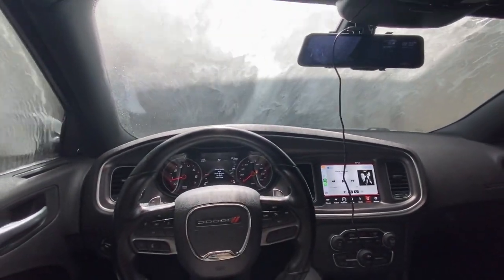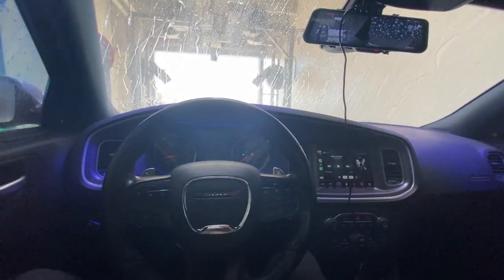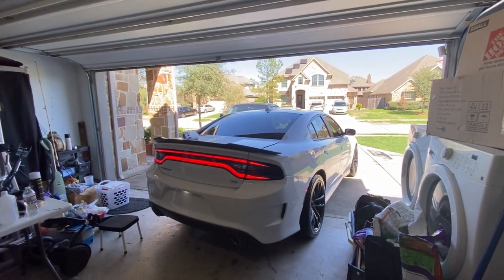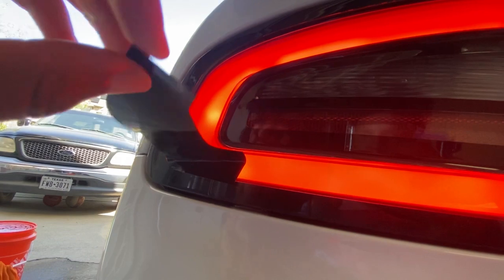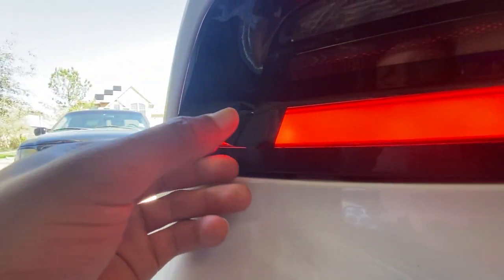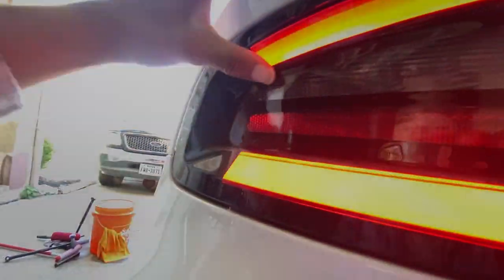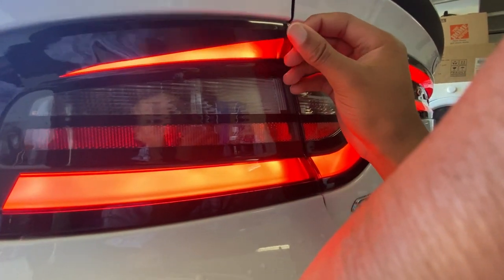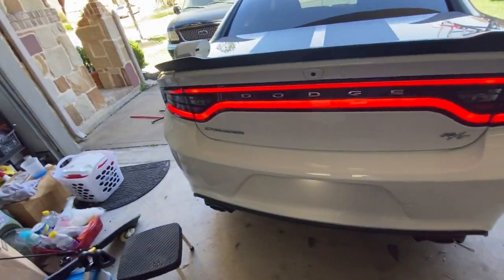FINALLY DID THIS TO THE 5.7 HEMI 😰 (1000 HP?????)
surprise upload!!! Hope you guys enjoy!